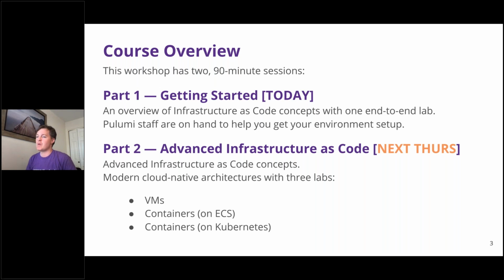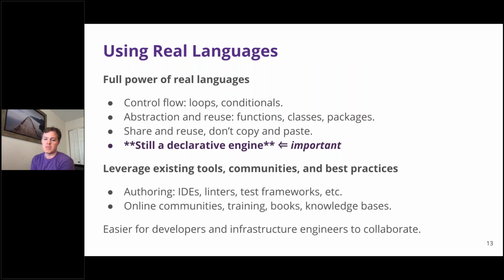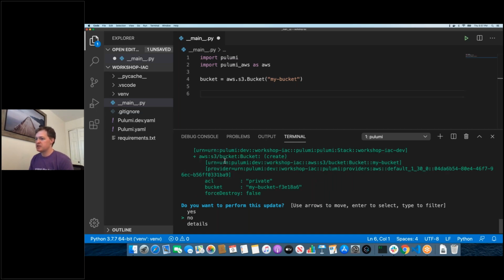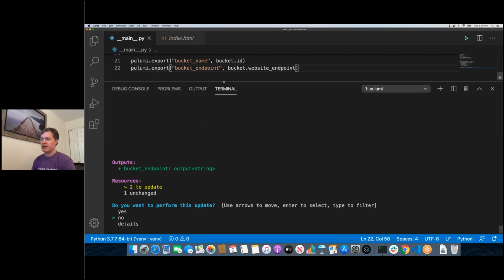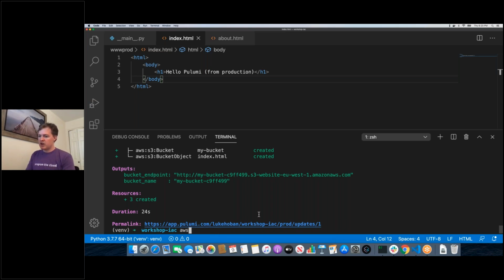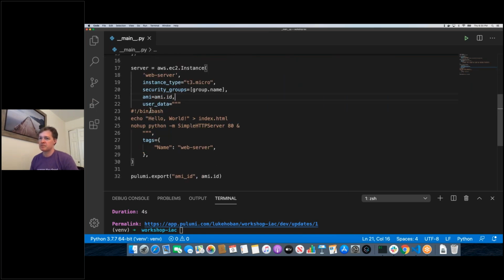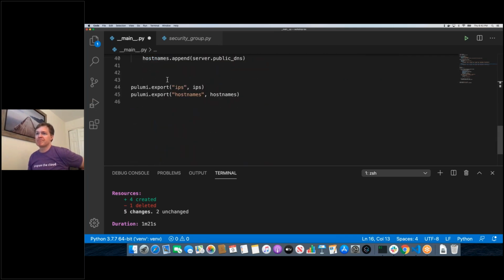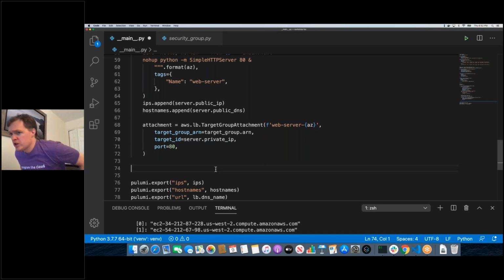Getting Started with Infrastructure as Code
In this introduction, Pulumi CTO, Luke Hoban introduces Infrastructure as Code concepts and answer questions about setting up resources on AWS using Pulumi.

For questions related to this content, please go to the Pulumi workshops channel on Slack